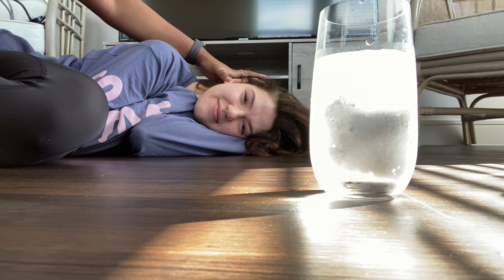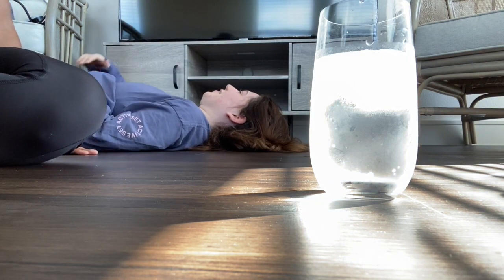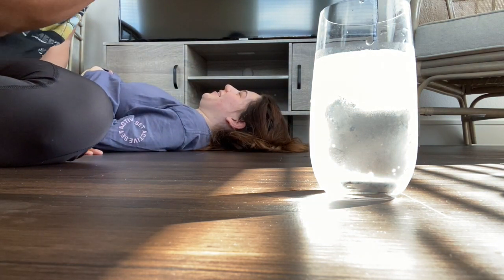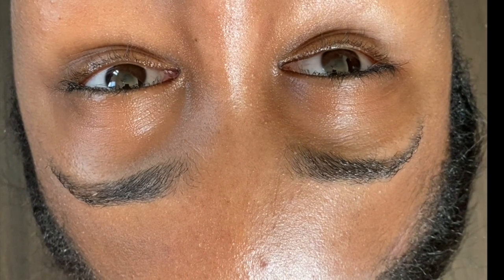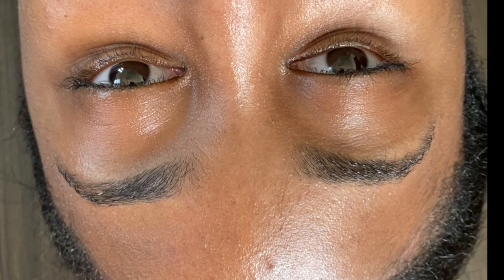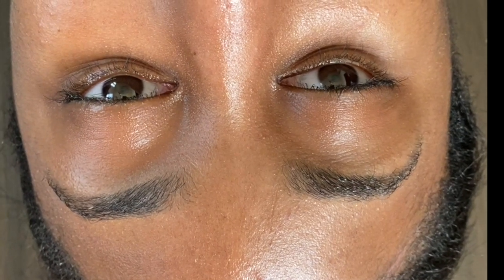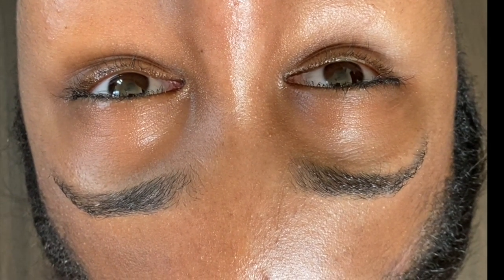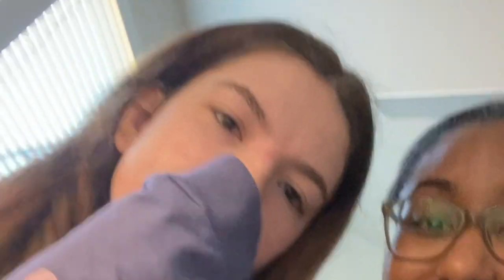Caloric Test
This video was for D'Brots Biology of the Brain class and its hows my performing the vestibular caloric test on my roommate.